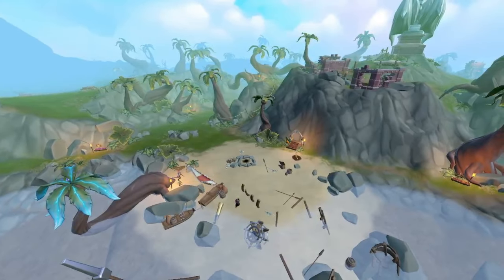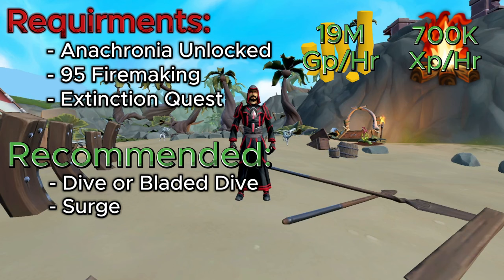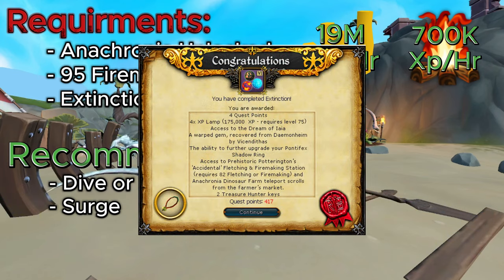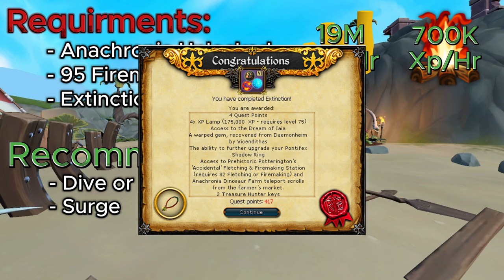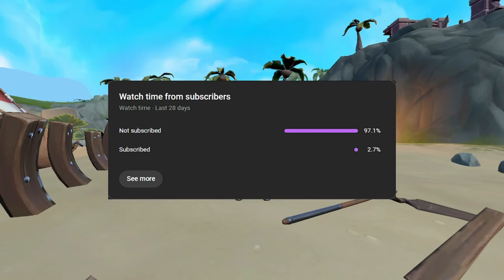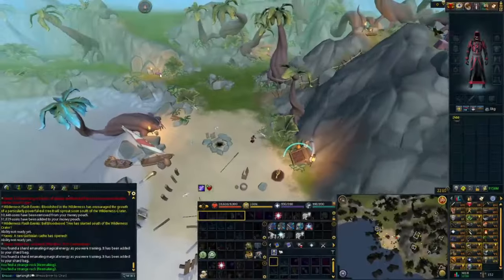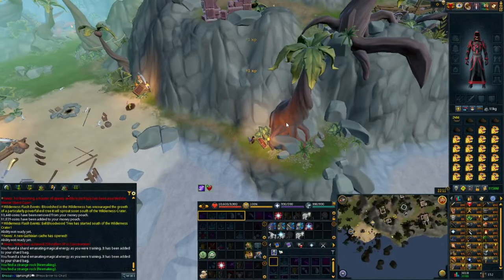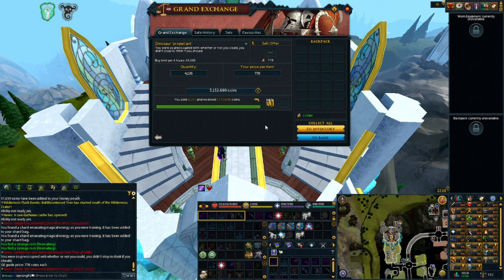Money Maker With Dino Dung! || RuneScape 3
Want a weird way to make a good Gp/Hr in Rs3? Look no further than playing with some dino dung to make your money! If you have any requests to showcase your money making methods, put them down in the comments and ill get to work! Hope you enjoyed the video!
Socials
Channel Member:
N/A